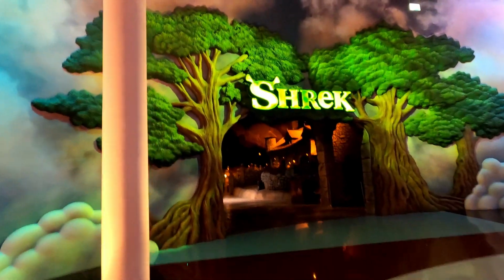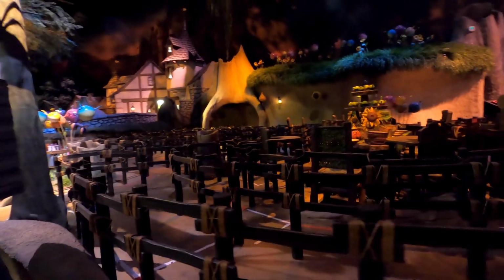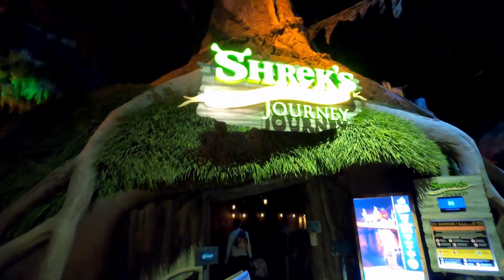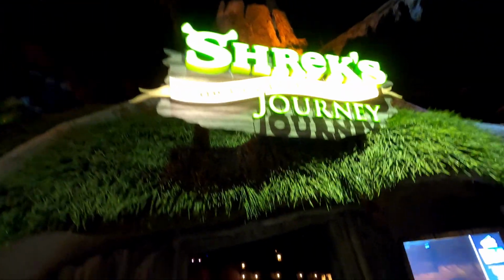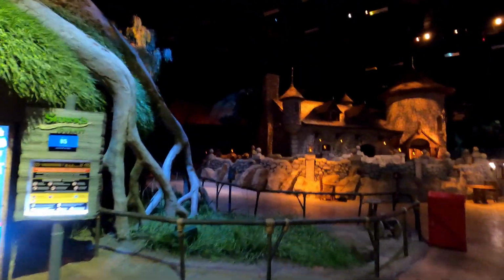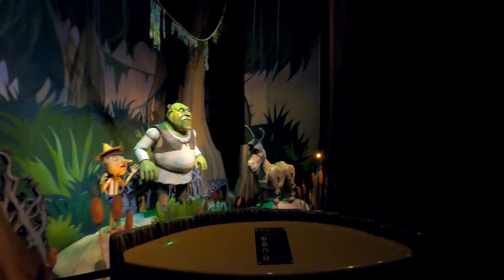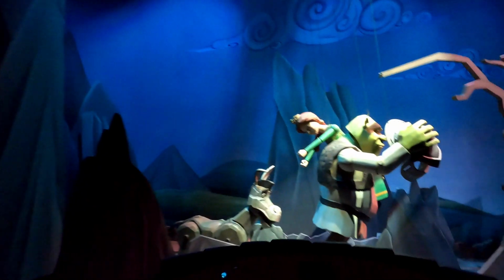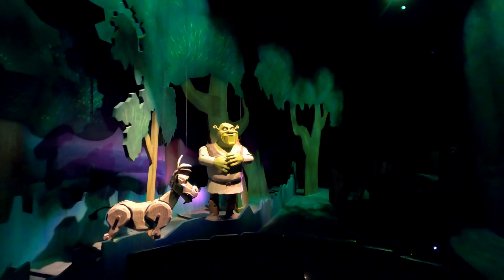Shrek Dreamworks Motiongate Dubai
in todays vlog we take a short walk around the shrek area of dreamworks in dubai of the motiongate area what do you all think of this are? how would you rate the rides?